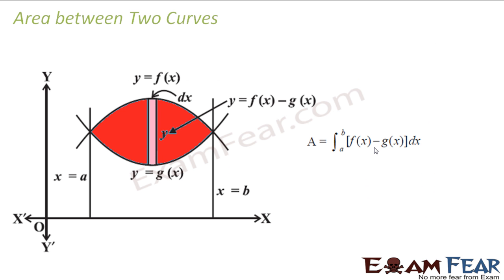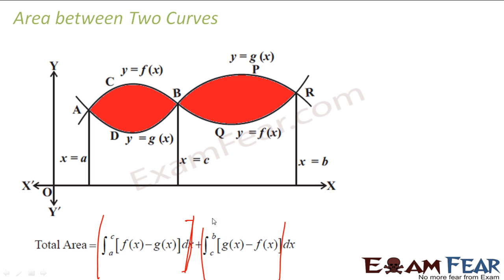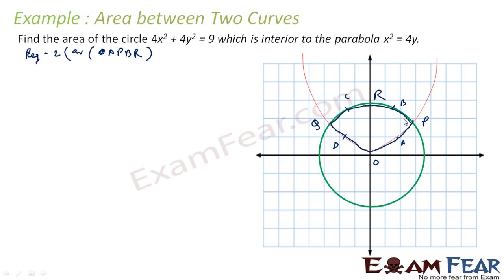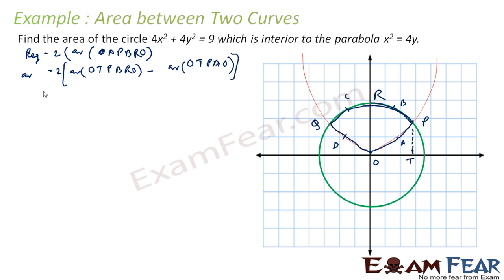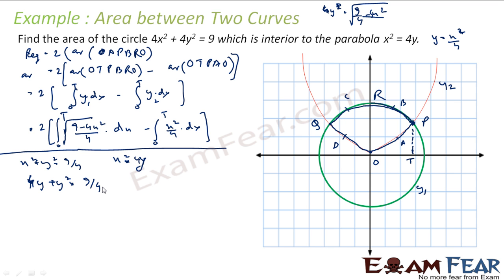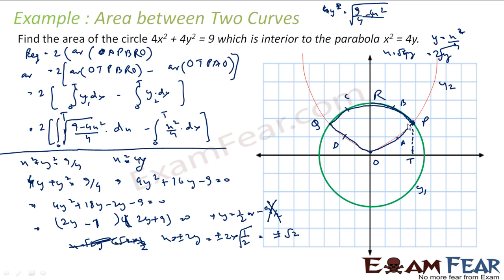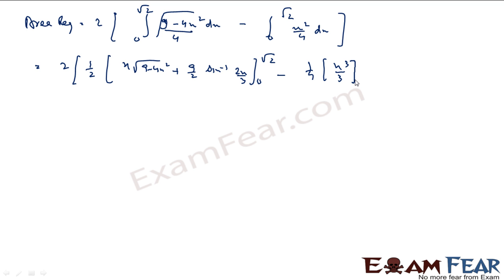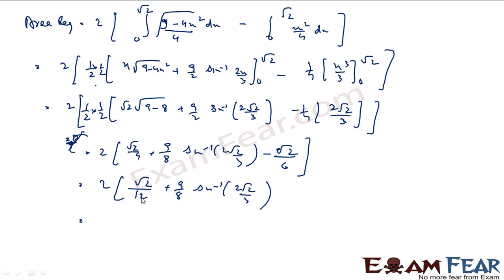Maths Application of Integrals part 8 (Area between two curves) CBSE Mathematics XII 12